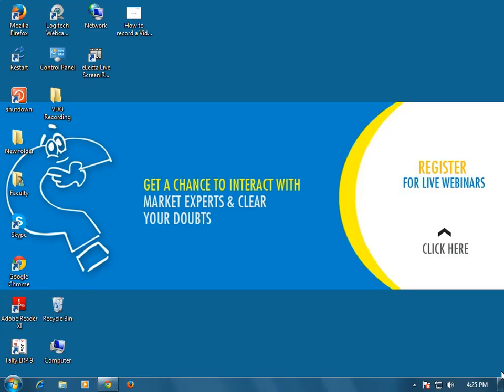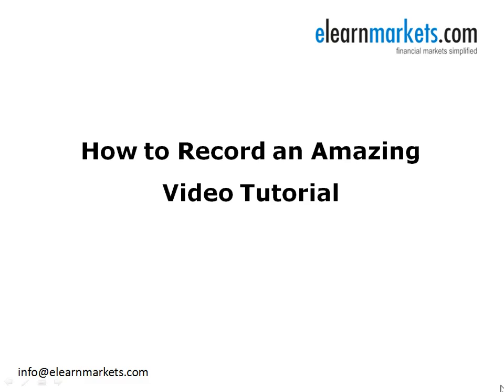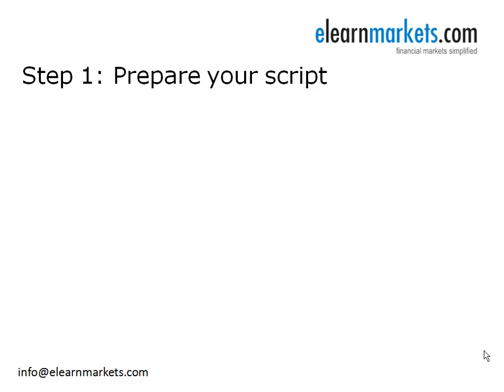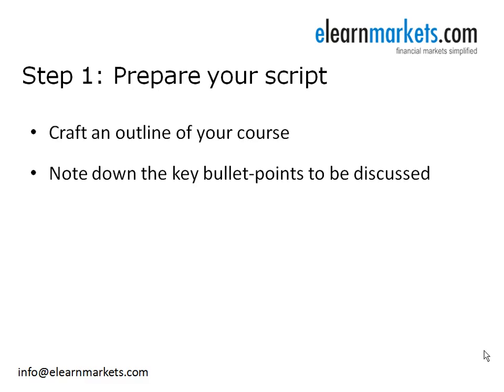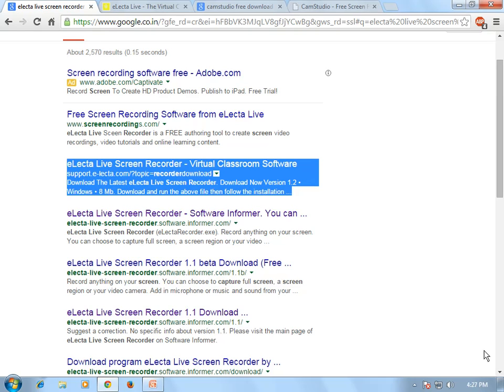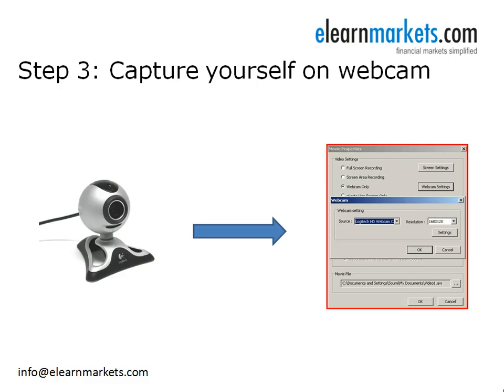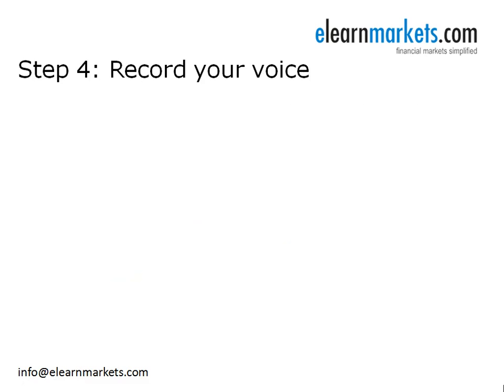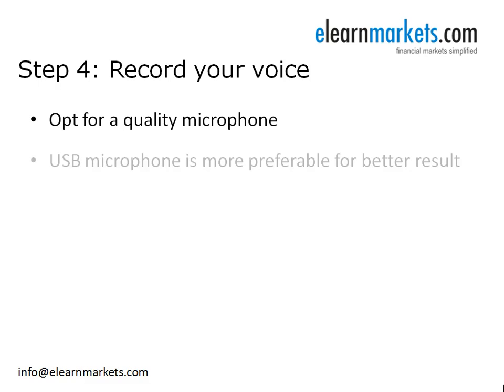Tutorial to Make Videos for Online courses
Miss. Soumi Gayen from Elearnmarkets has presented a tutorial on How to make Video Tutorials for Online Courses. This Video presents a step by step outline to teachers and students alike for making quality video tutorials to be presented in the elearnmarkets portal.